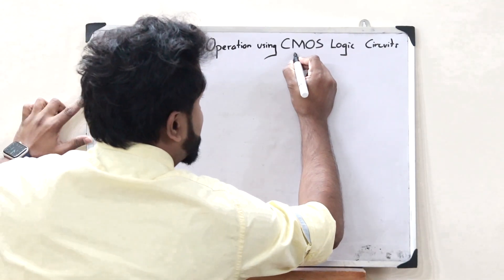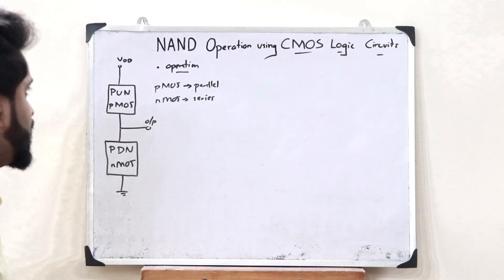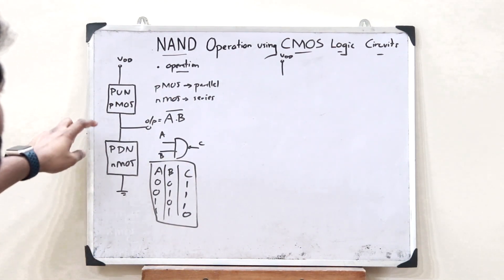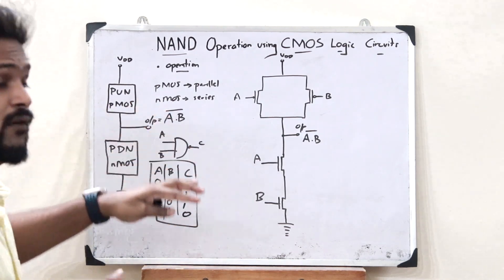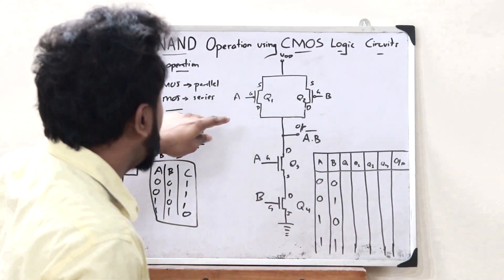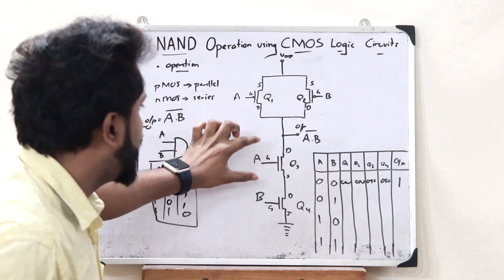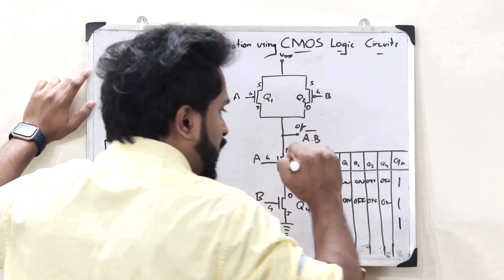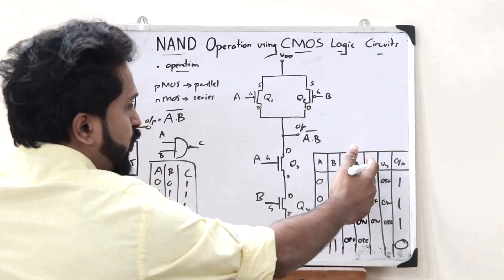Realisation of NAND Logic using CMOS Logic Circuit Design | Design Working Principle | Simplified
1. CMOS Logic for implementing NAND / . ( dot ) operation.
2. Construction of the circuit diagram for CMOS NAND Logic Circuit.
3. Working of CMOS NAND logic circuit.

I hope you guys found this video informative and now have a clear idea of CMOS NAND logic circuits. We'll be discussing about the further topics in the upcoming videos. Together let’s grow.